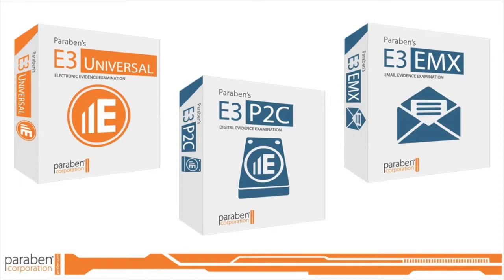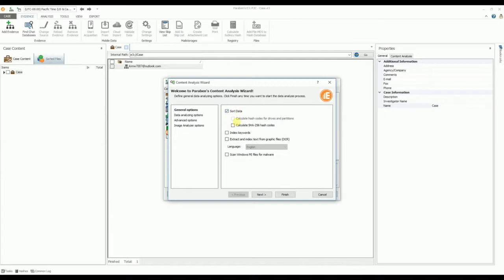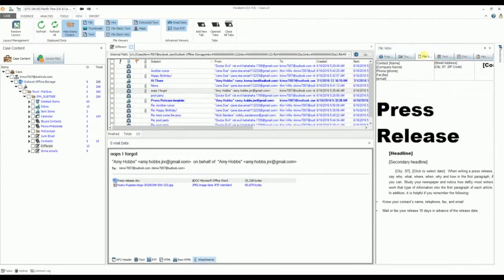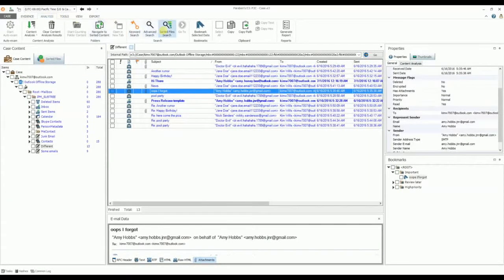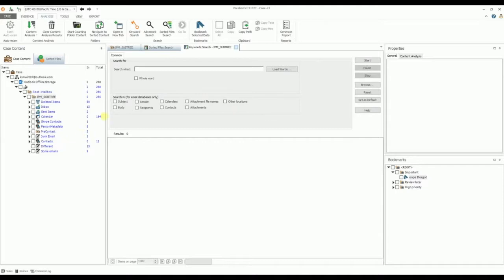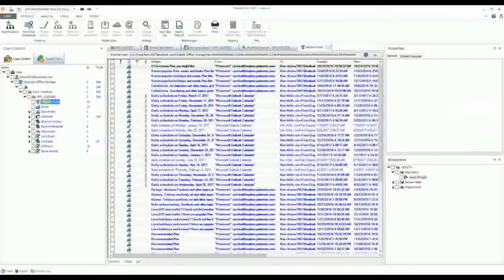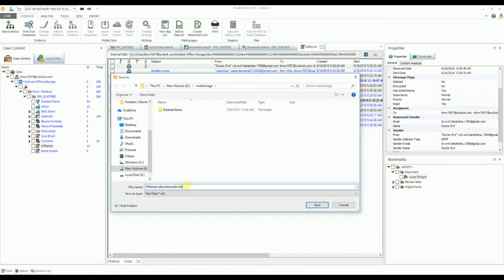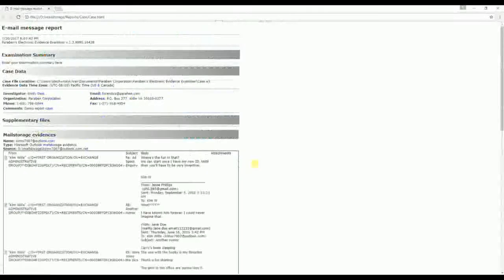E3 Platform Processing Local Email Archives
Learn how to process a variety of local email archives using the E3 Platform for digital forensics and eDiscovery.